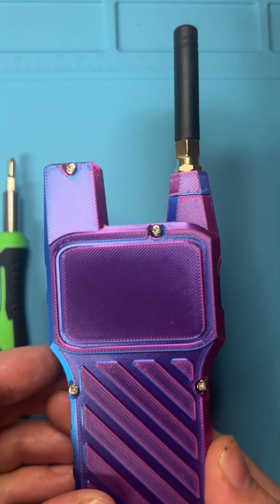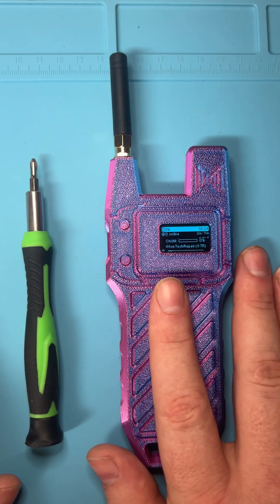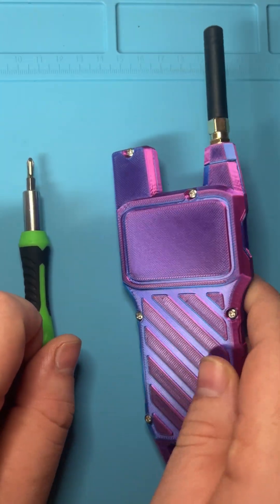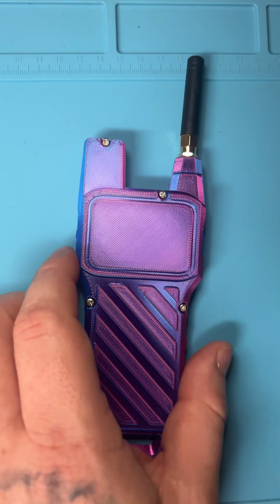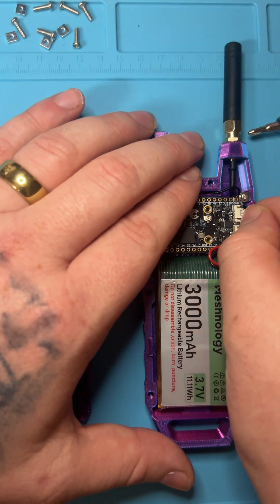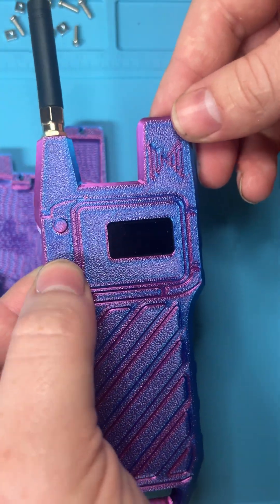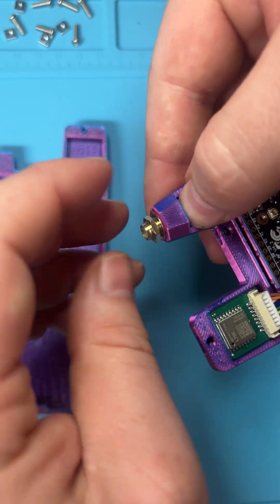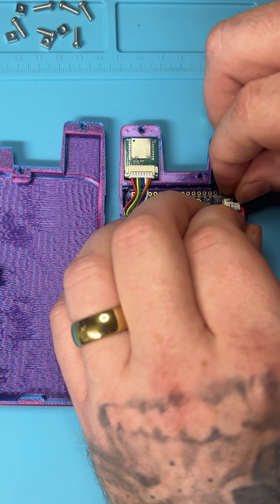How to SAFELY remove/change LoRa Radio Antennas 📡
Case: Meshnology N39
Node: Heltec WiFi LoRa 32 V4